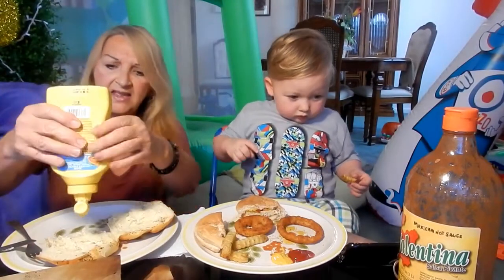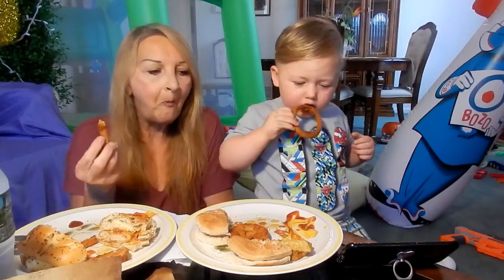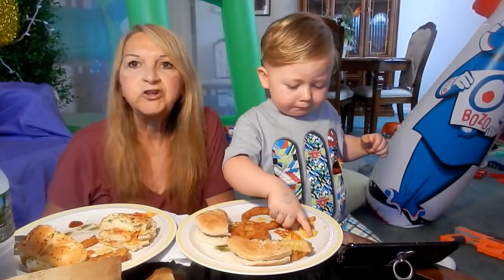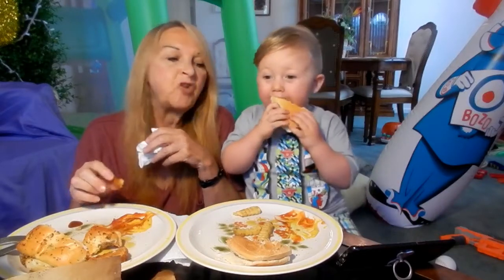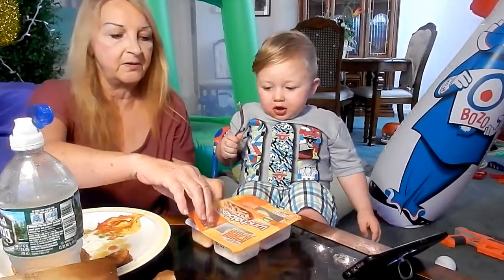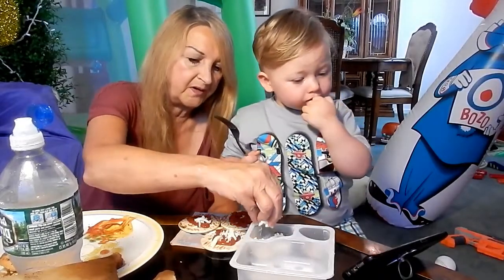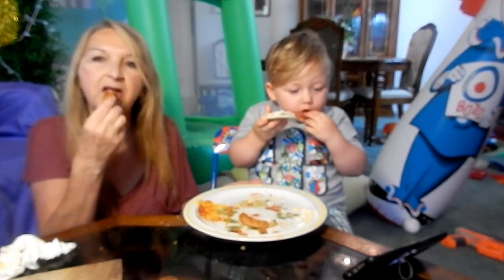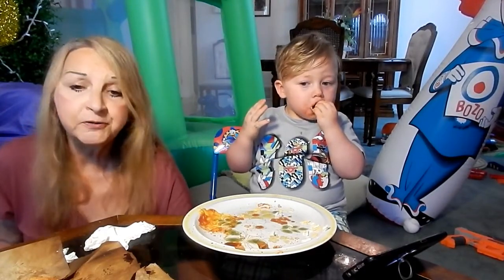FRIED CHICKEN SANDWICH ONION RINGS AND GARLIC FRIES WITH BABY NINO AND HUNGRY MAMA MI MUKBANG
TWITTER    HUNGRY MAMA MI
Hey guys! Thanks for stopping by to watch my Mukbang videos!